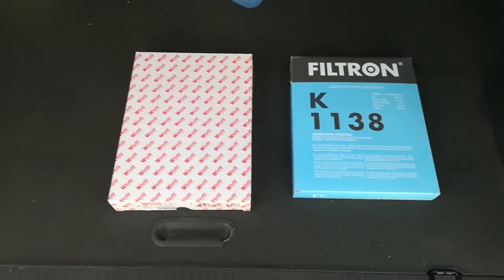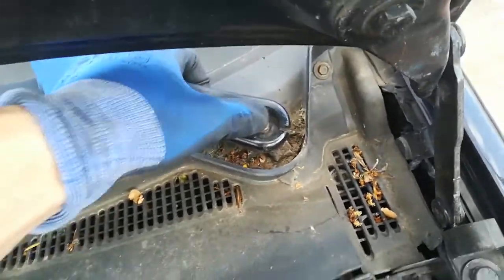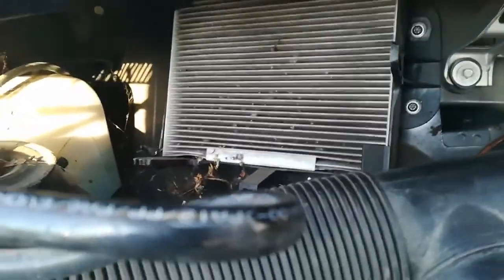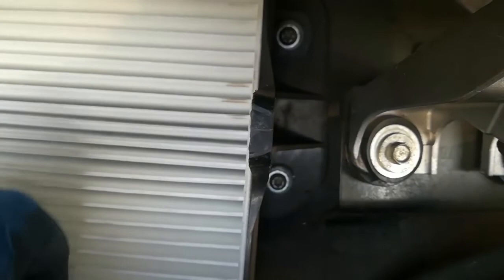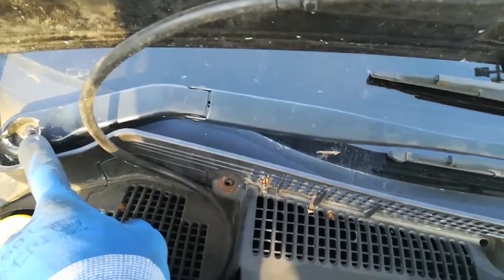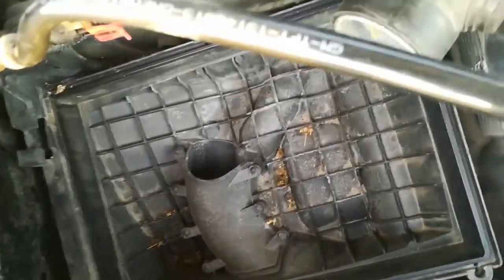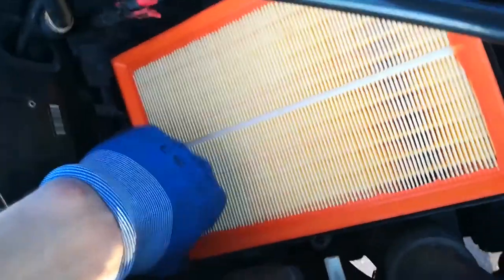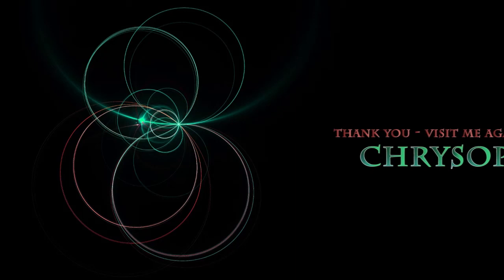How to change air filters in Opel Meriva A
A tutorial how to change a cabin and engine air filter using a set of screwdrivers on your own. Sorry for wind noise, but it was very windy outside.

All operations in this video may cause permanent damage to the car so if you are not sure about your manual skills, I recommend visiting a professional mechanic. Good luck.